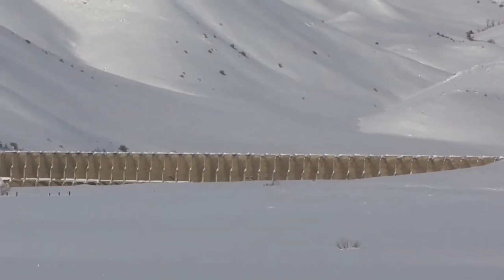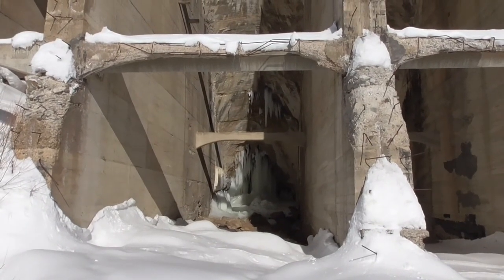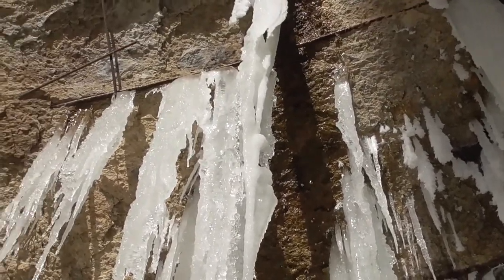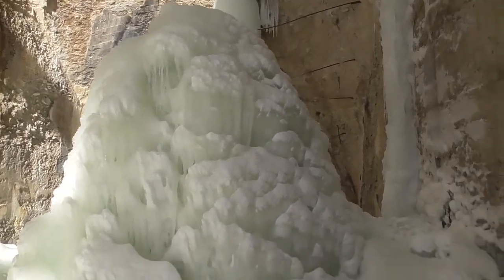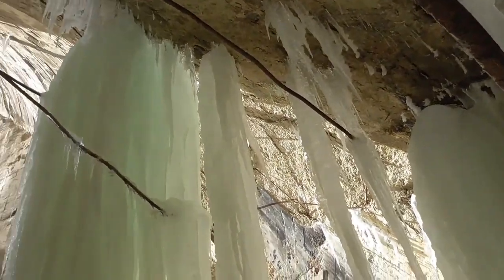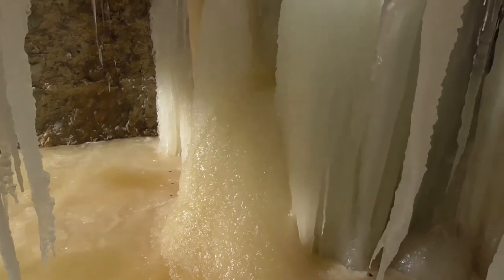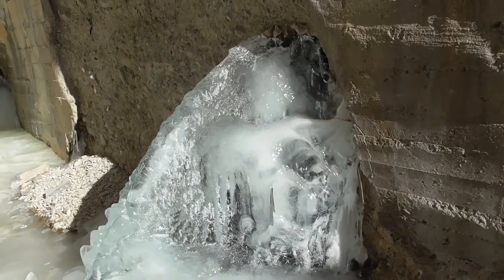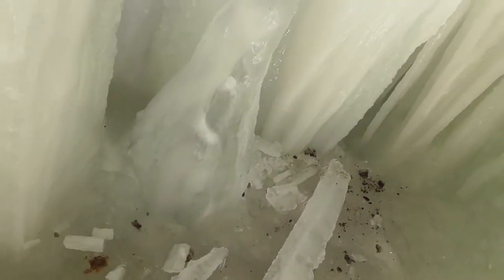Fish Creek Ice Formations (TIS080)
The Idahoan embarks on a short mid-winter expedition to the fantastic ice formations that accumulate behind the leaky Fish Creek Dam.